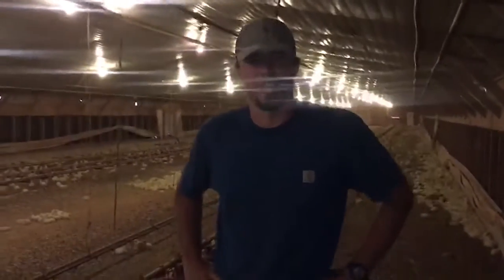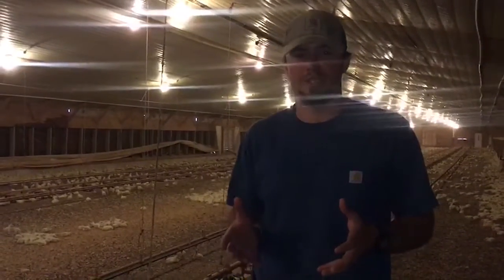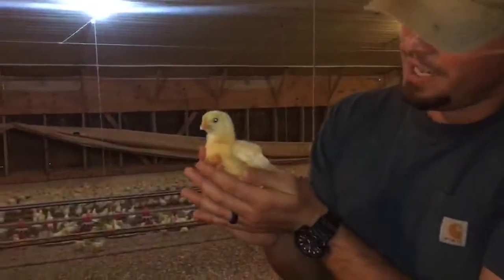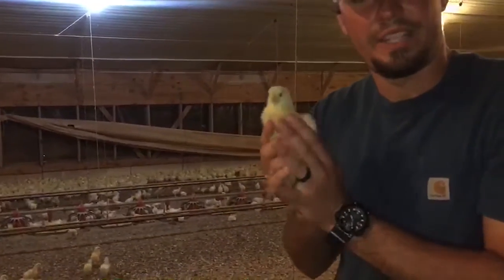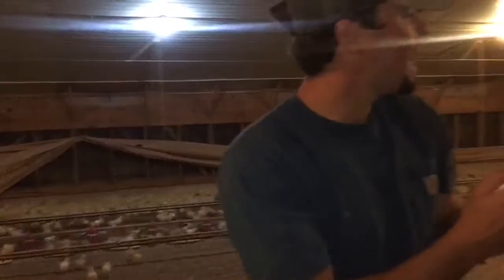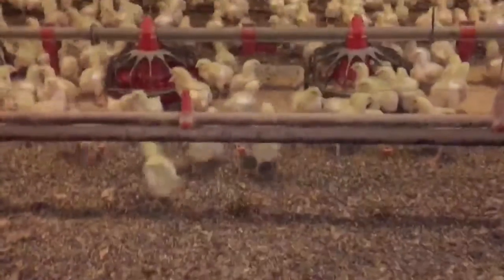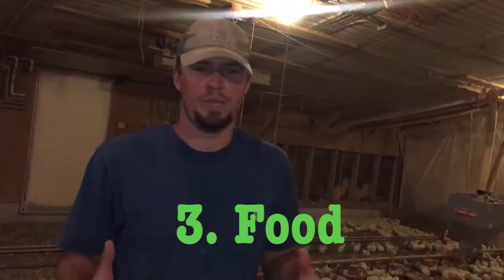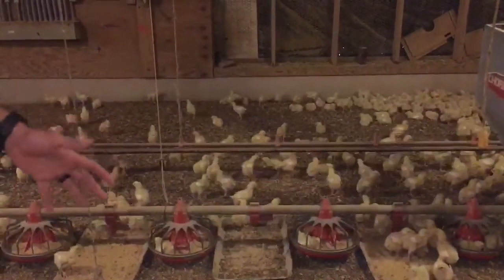Ag In The Classroom Video- Poultry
In this video a local farmers discusses poultry houses.